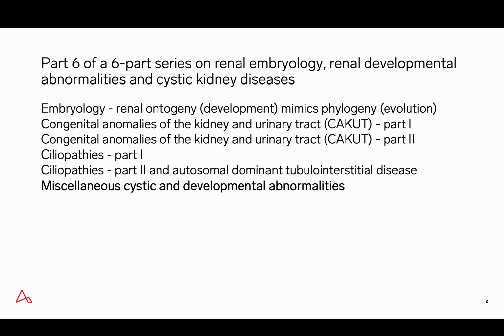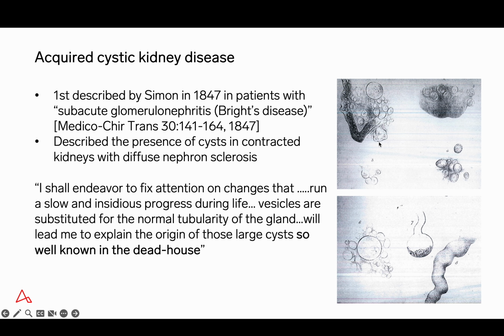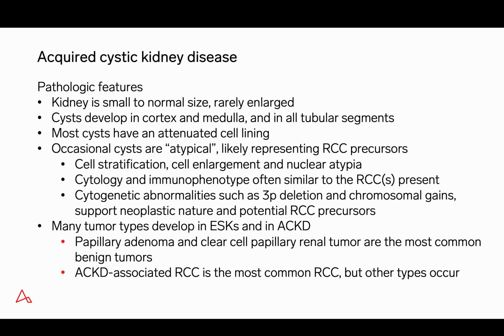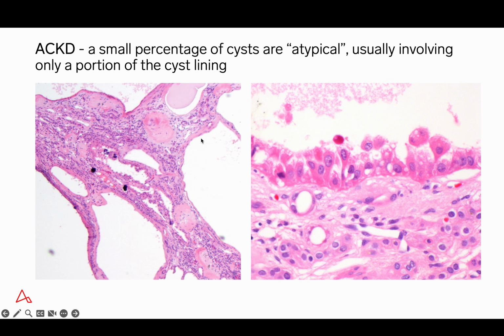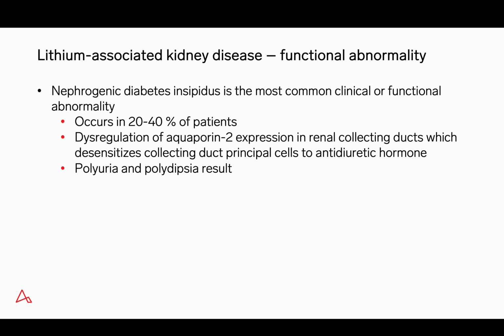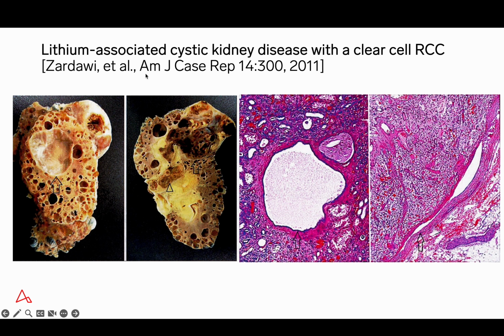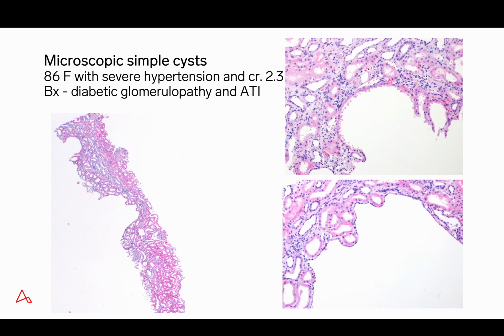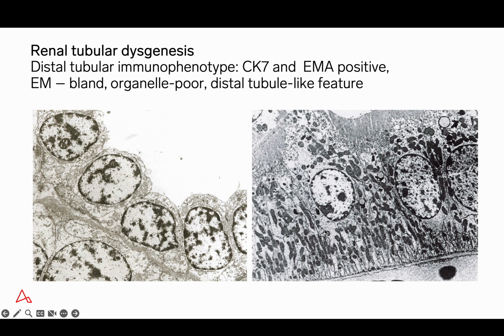Miscellaneous cystic & developmental abnormalities | Chronicles of Cystic Kidney Disease episode 6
"Chronicles of Cystic Kidney Disease" is a new 6 part lecture series on developmental abnormalities and cystic kidney disease presented by Dr. Stephen Bonsib at Arkana Laboratories.